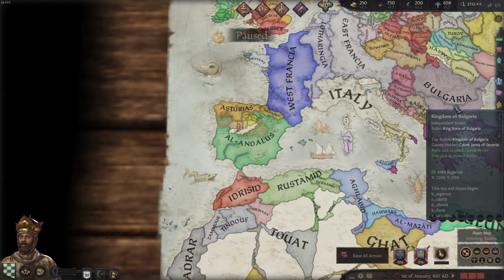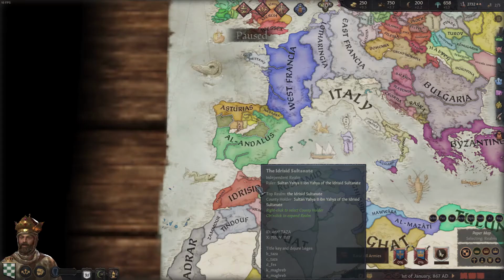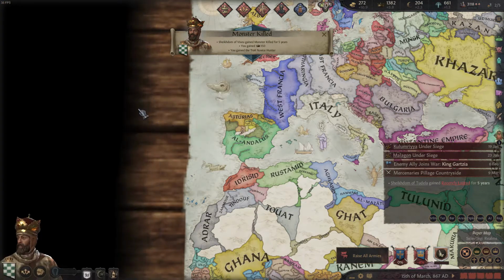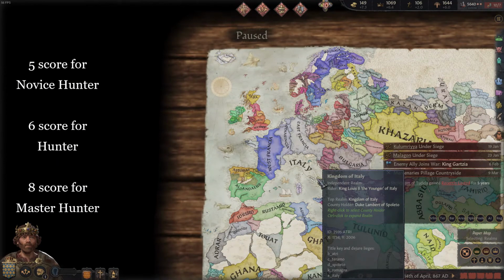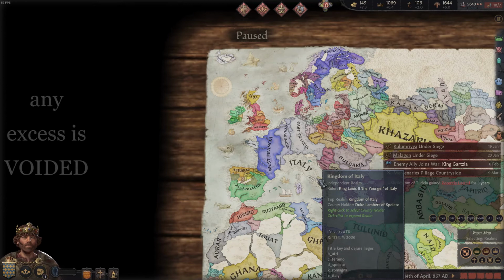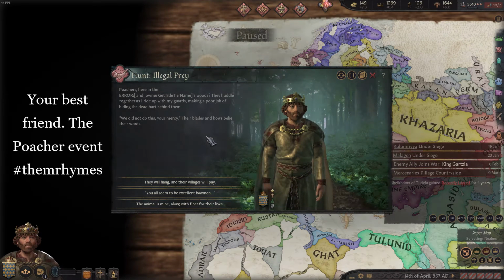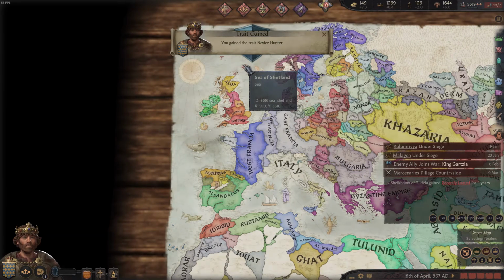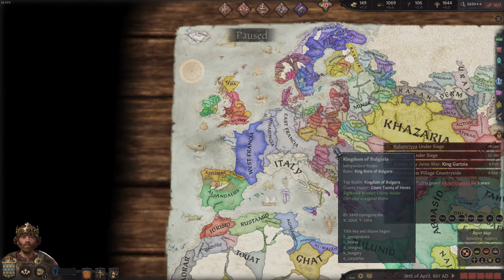CK3 Quickie Guide: Obtaining Hunter Traits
Based on my own reddit post (written guide with some examples)